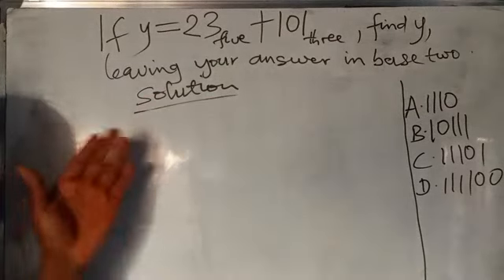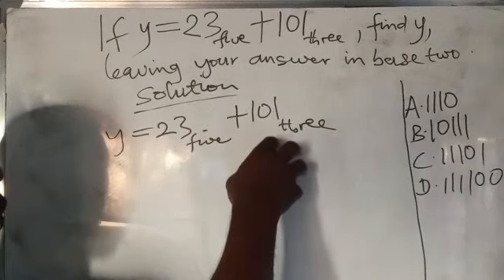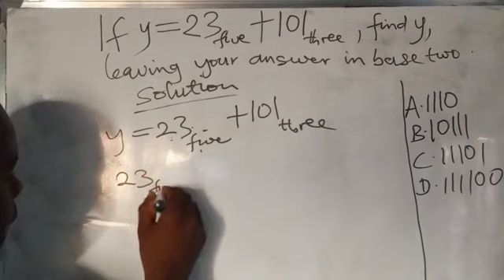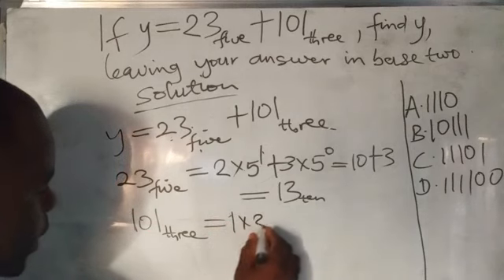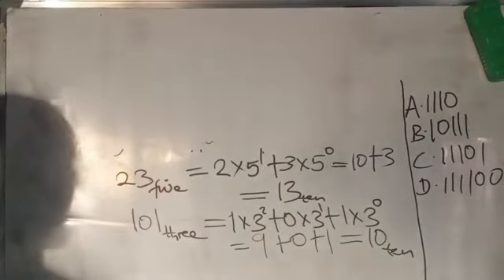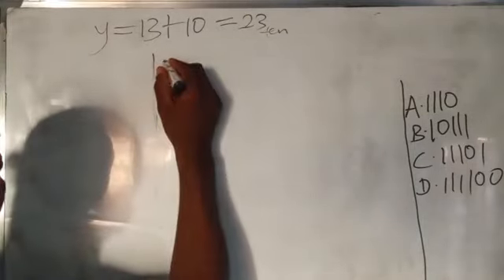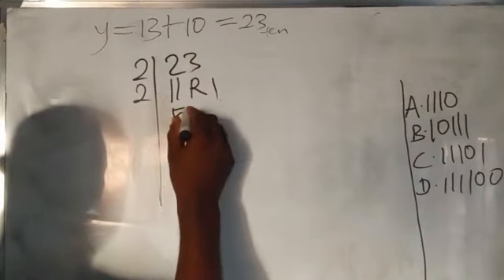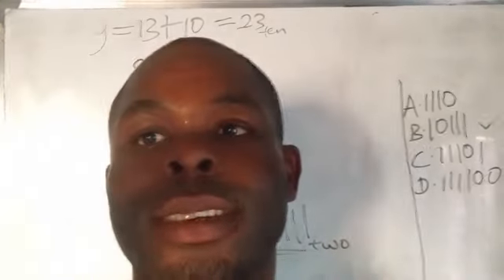Number bases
Number bases simplified